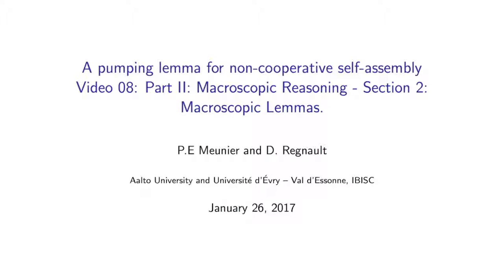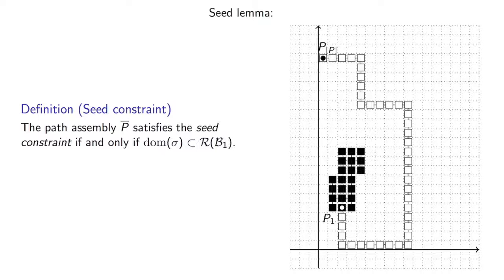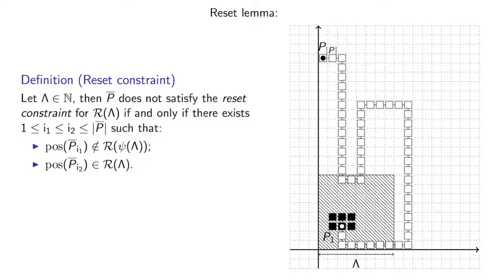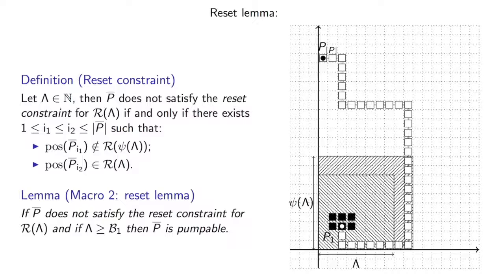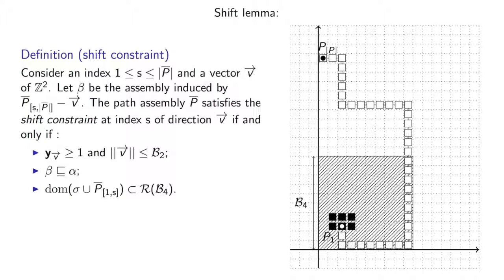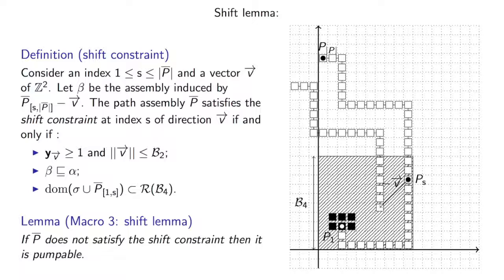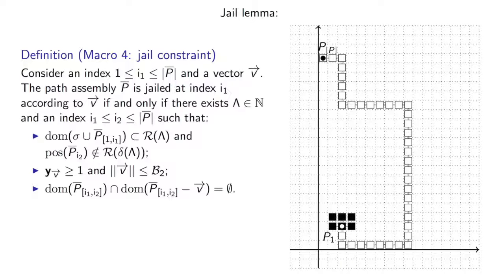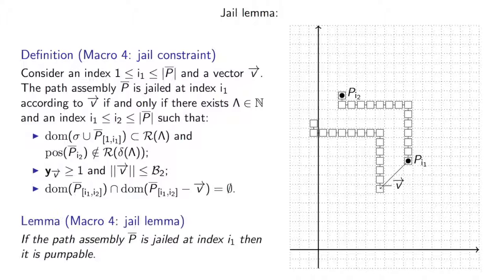08 - Macroscopic Lemmas